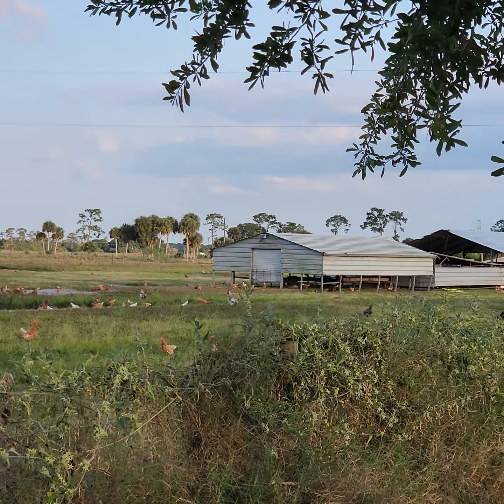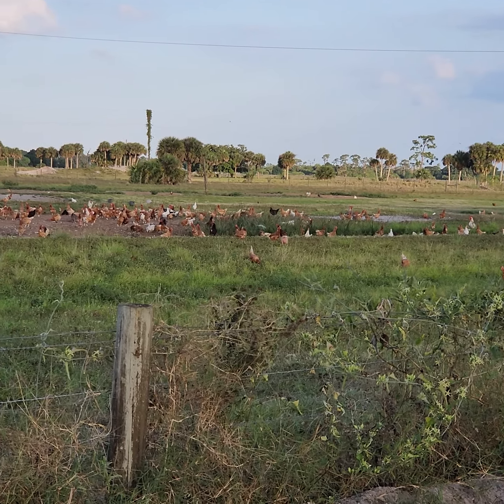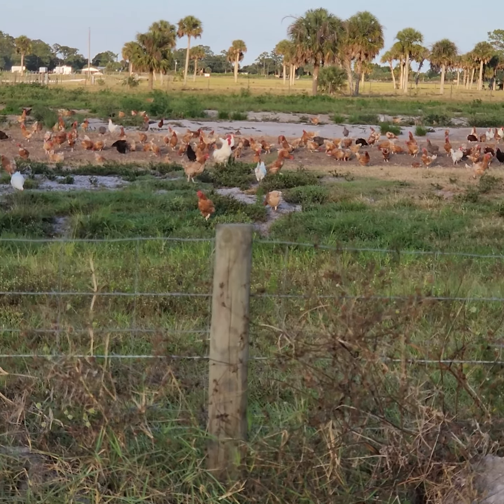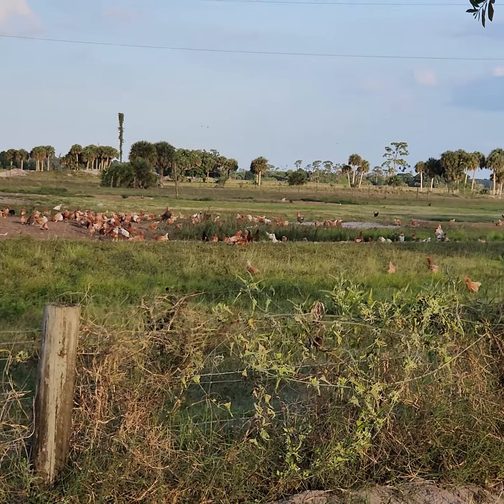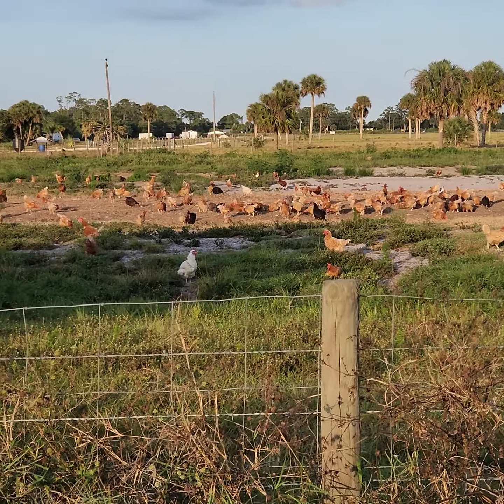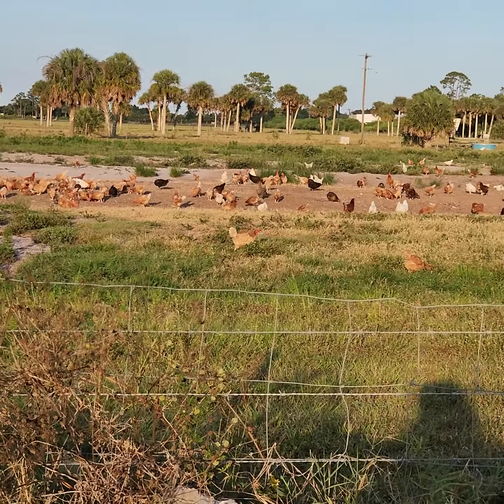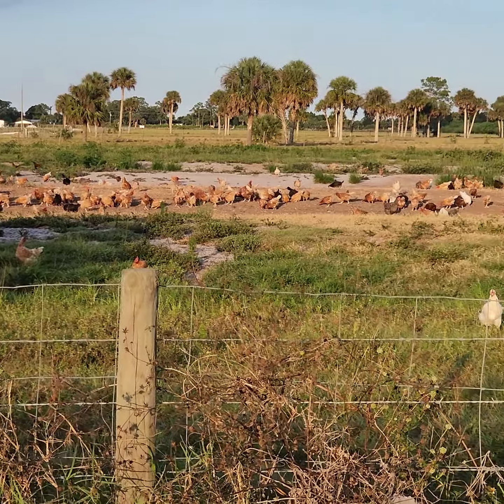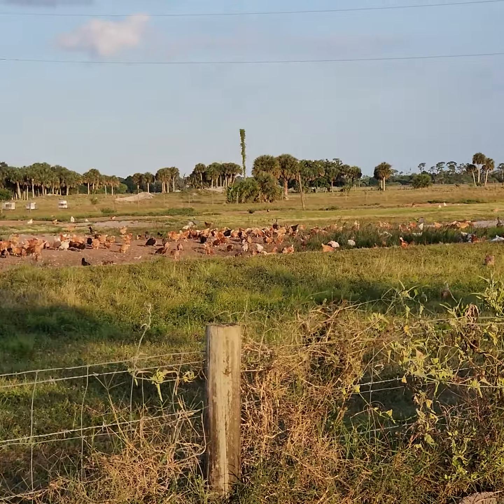Pasture-raised chickens eating bugs, grubs, and grasses at Circle C Farm